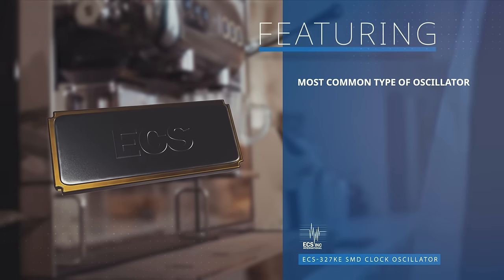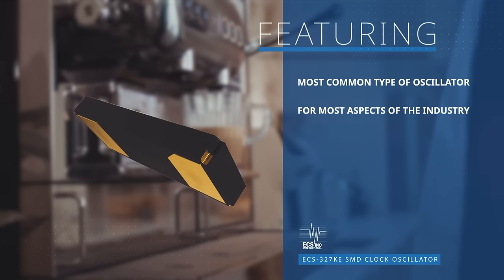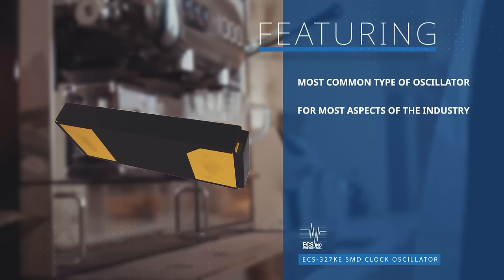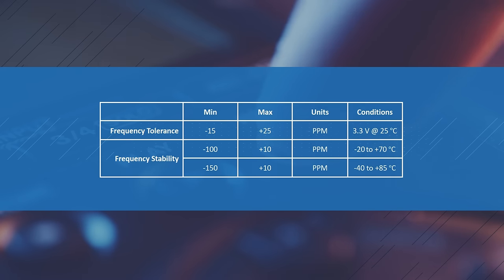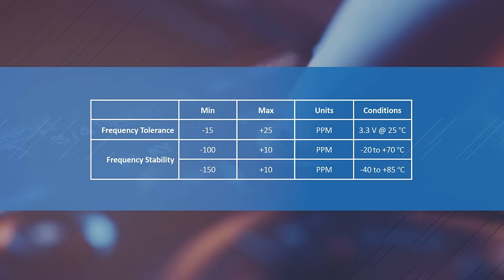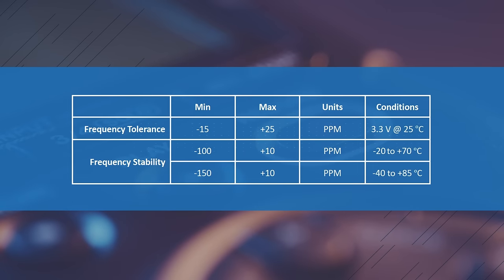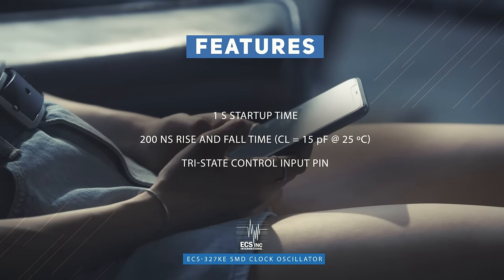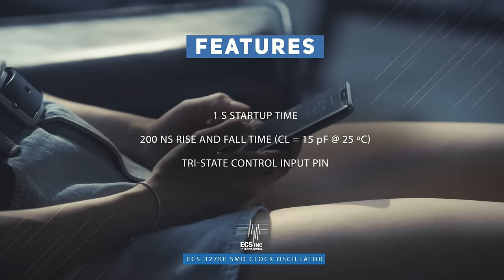ECS 327ke-smd-oscillator - Featured Product Spotlight | Mouser Electronics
The ECS-327KE, available from Mouser Electronics, is a low-power 32 point 7 6 8 kilohertz CMOS subminiature SMD oscillator that is ideal for modern high density, low power applications. Watch and learn all about their features, specs, applications, and more!